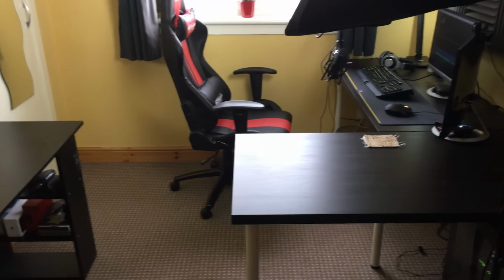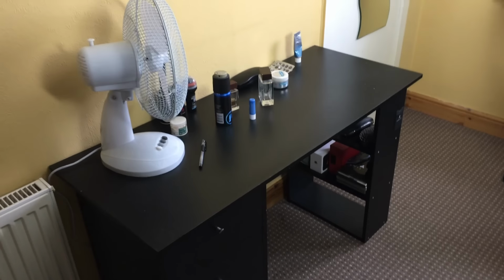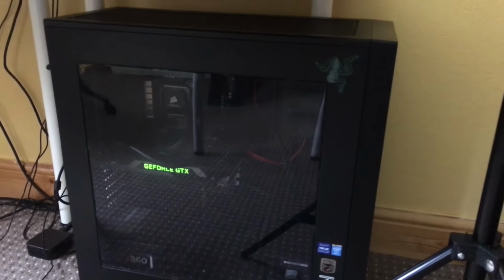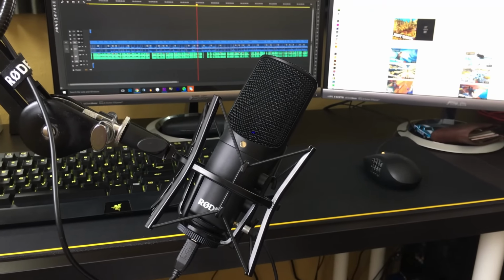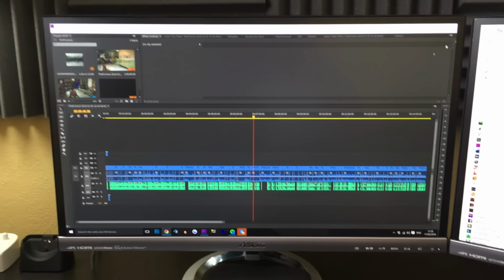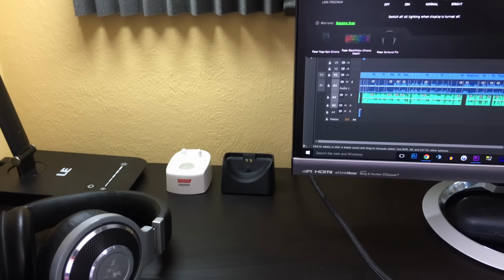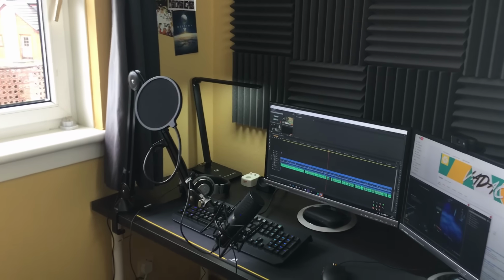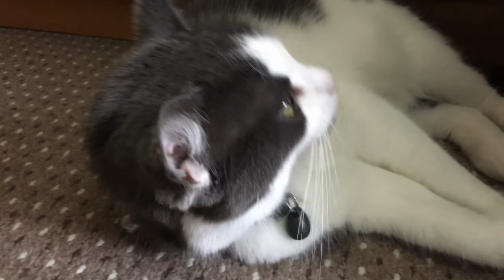GAMING SETUP 2016 VIDEO :: 100K SUBSCRIBERS!